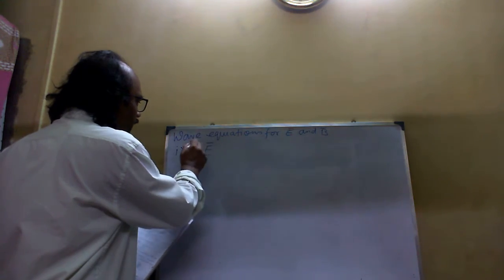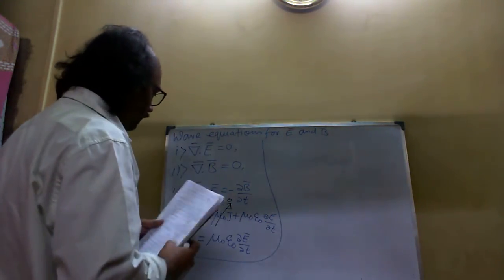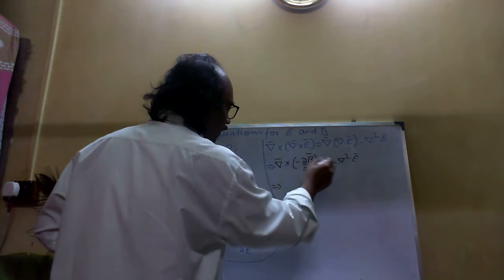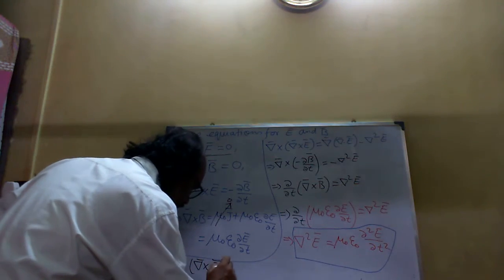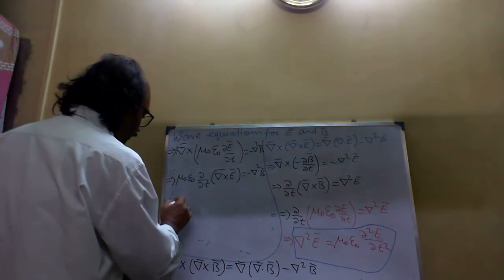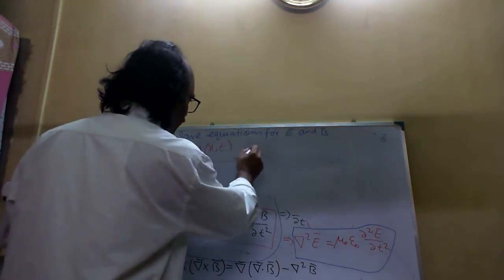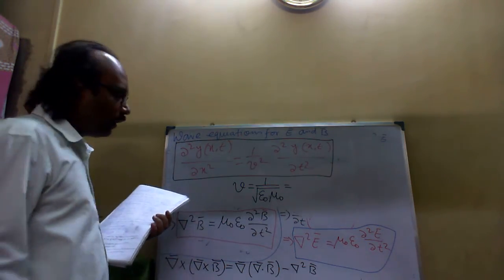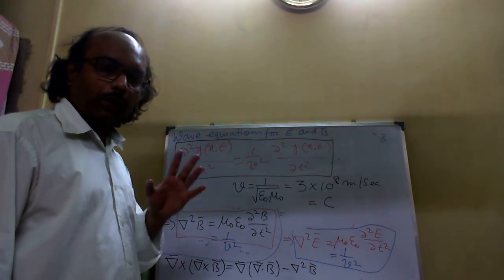Wave equations for electric and magnetic fields